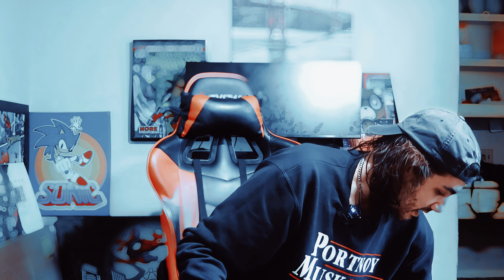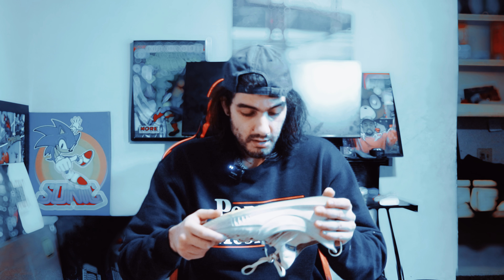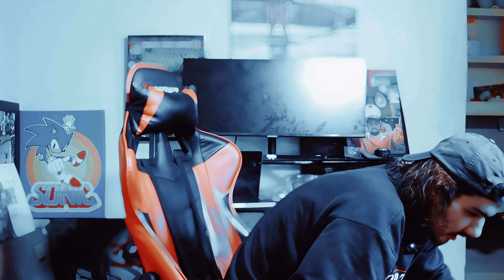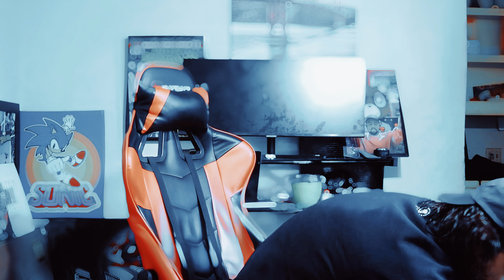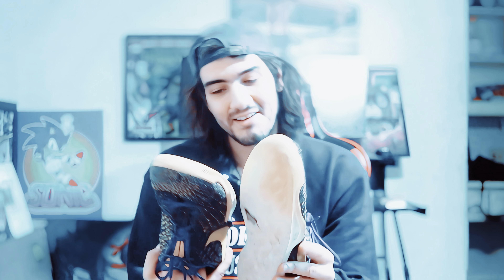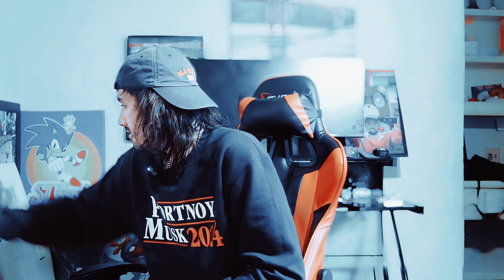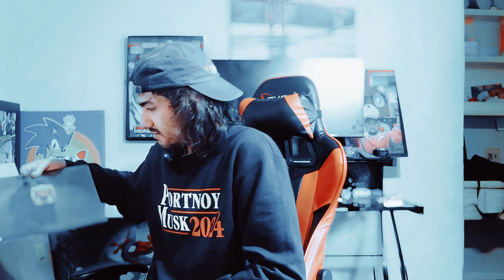Hoop Shoe Rotation Of A Pro Level Hooper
my rotation of basketball shoes. I wear currently and some ive had in the past. I talk about each shoe and give you my recommendations!